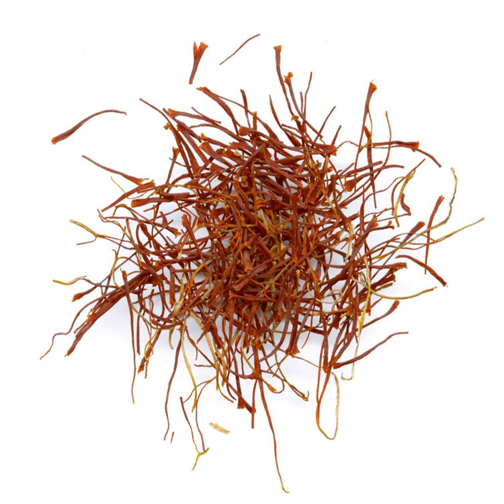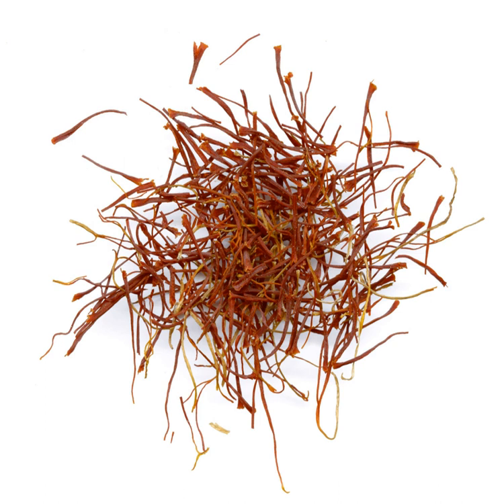Montreal steak seasoning | Wikipedia audio article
00:00:37 undefined
00:01:18 undefined

- Socrates

SUMMARY
Montreal steak seasoning, also known as Montreal steak spice, Canadian steak seasoning, or Canadian steak spice, is a spice mix used to flavour steak and grilled meats. It is based on the pickling dry-rub mix used in preparing Montreal smoked meat. The smoked meat seasoning is derived from pickling mixes used in Eastern Europe or Romanian Jewish cuisine.
The primary constituents of Montreal steak seasoning include garlic, coriander, black pepper, Cayenne pepper flakes, dill seed, and salt. The spice mix recipe varies slightly among restaurants and manufacturers.